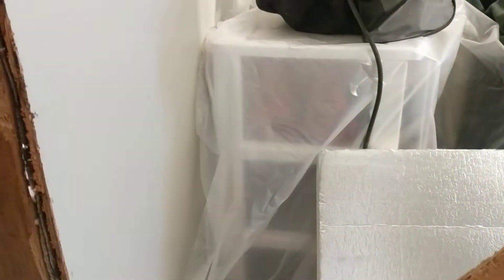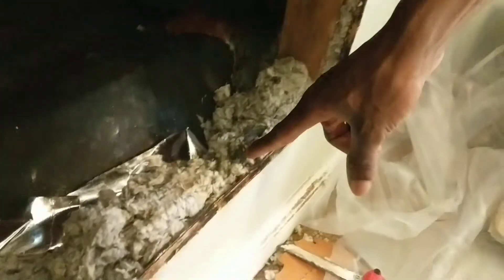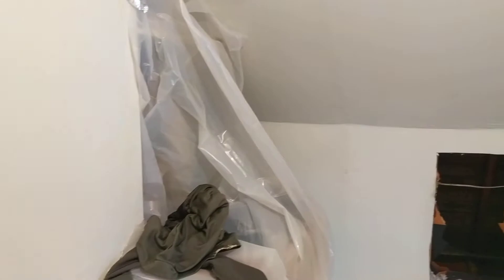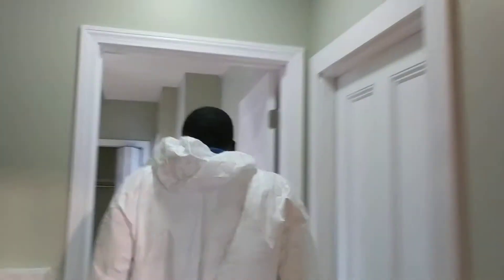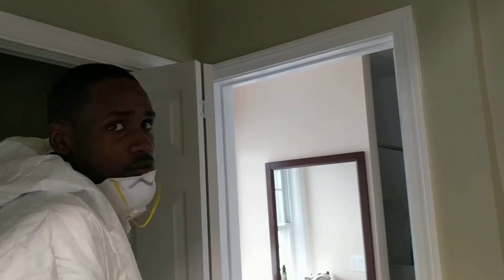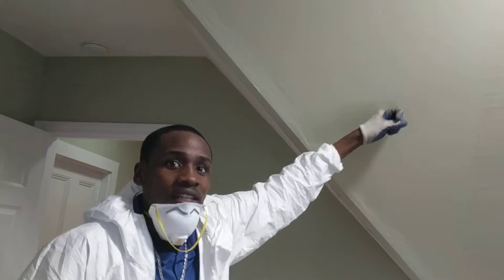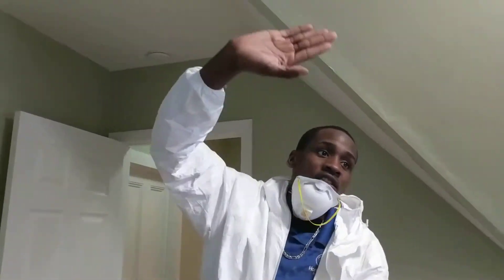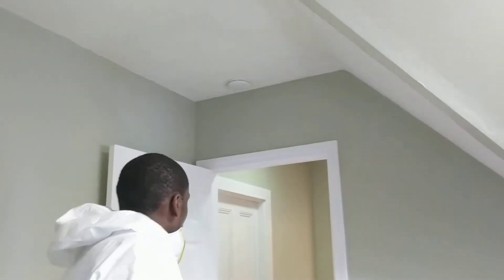Charles St HomeWorks Energy insulate attic explanation 2018-02-16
Weatherization